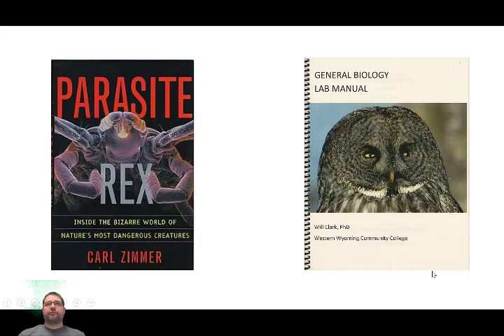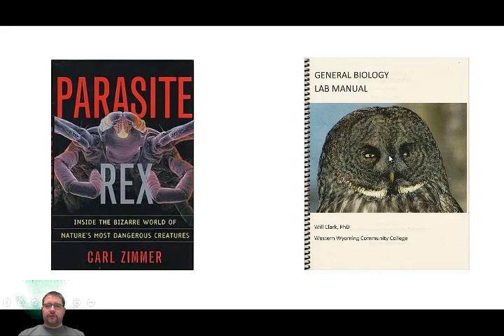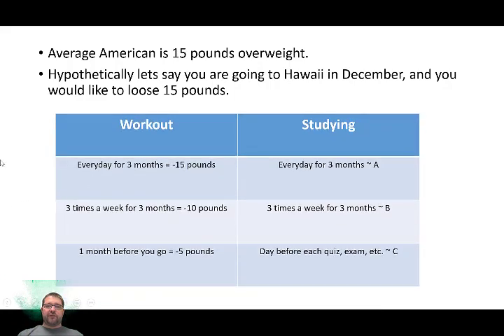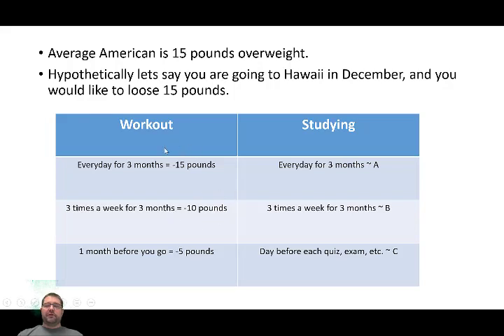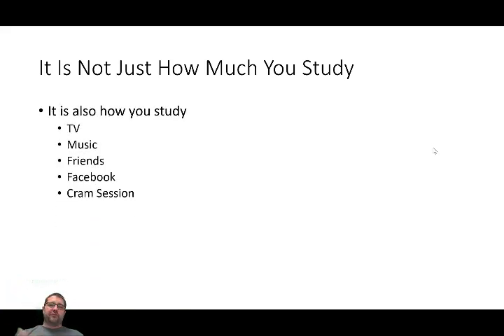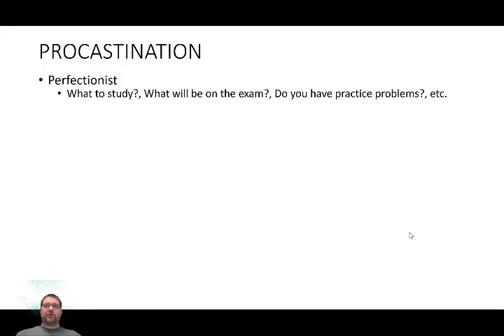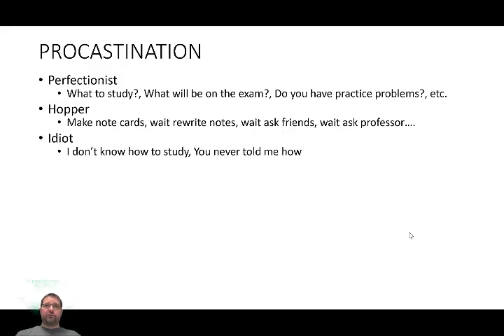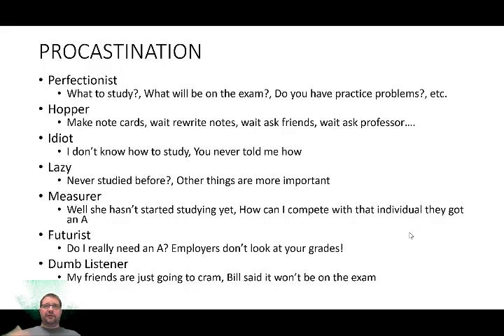Current Issues In Biology Introduction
This is an introduction to Current Issues In Biology. This will give the viewer useful methods for succeeding in college courses and learning in life.